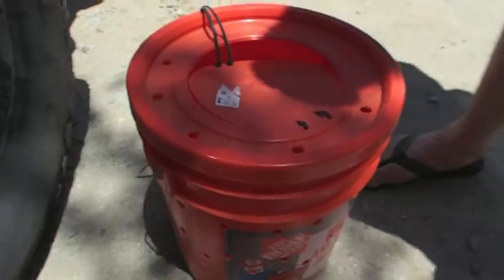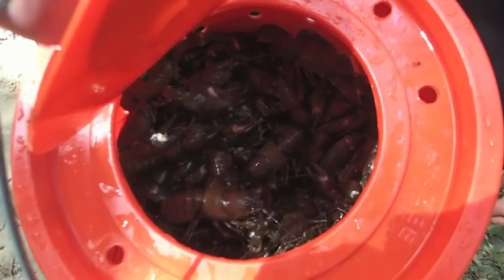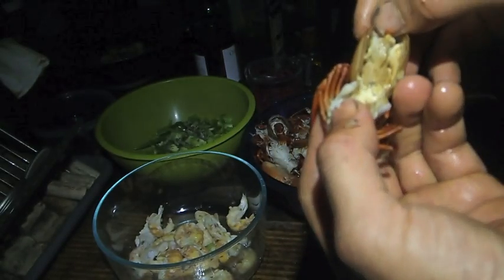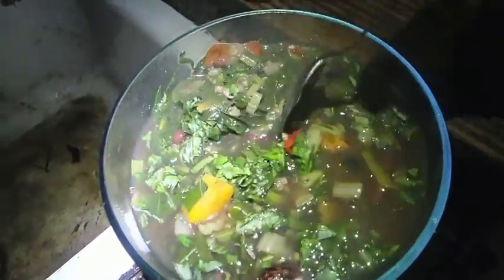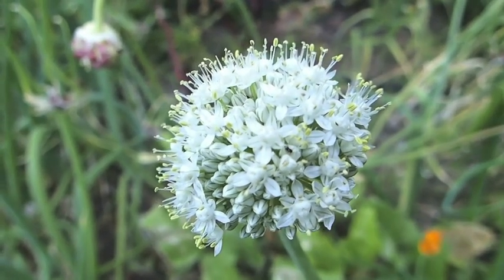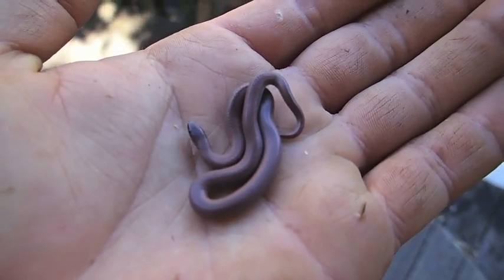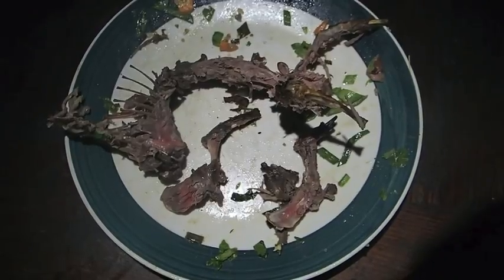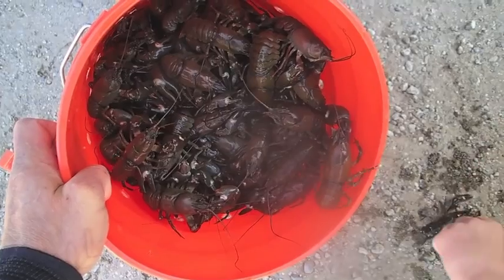Week 37 How to Catch Crawfish, Purge Them, Keep Them Alive Till Your Ready to Eat Them, Make Craw